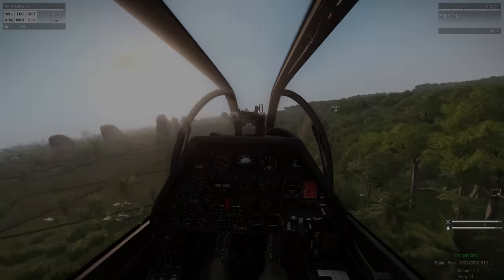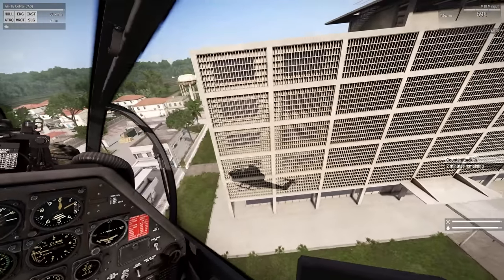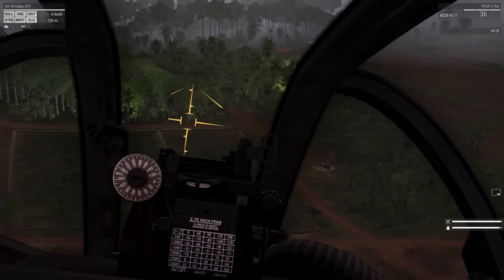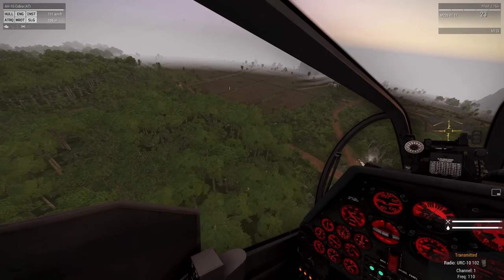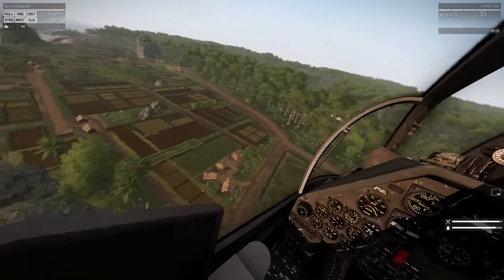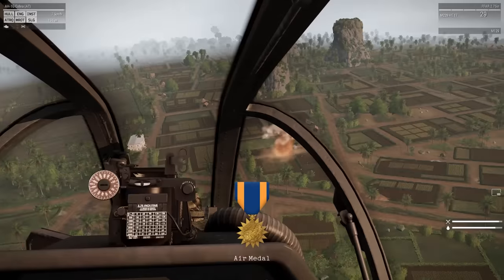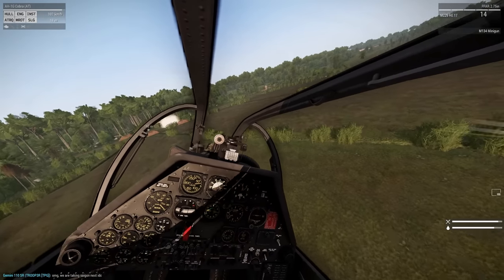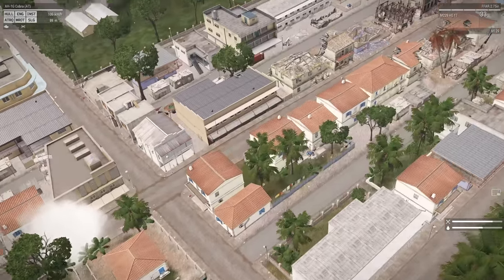The Insane Weaponry of The AH-1 Cobra in Vietnam - Arma 3 S.O.G. Prairie Fire Gameplay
0:00